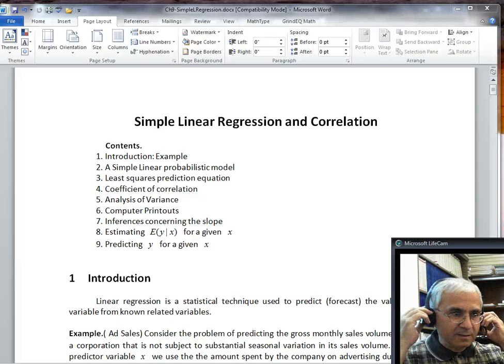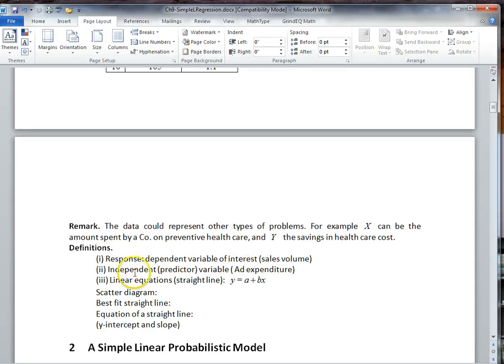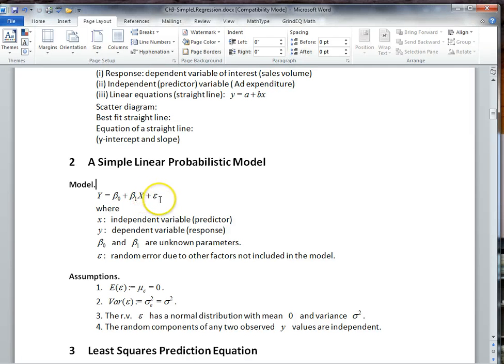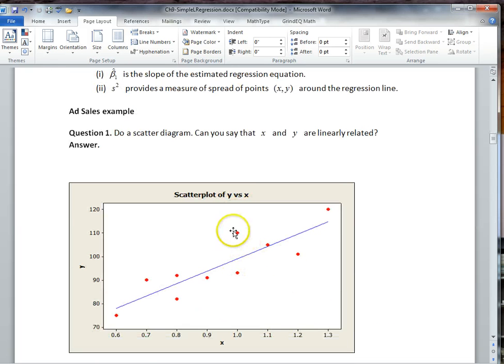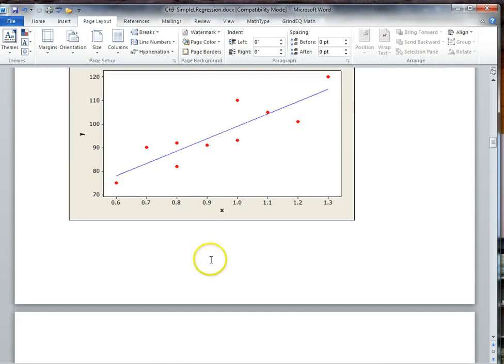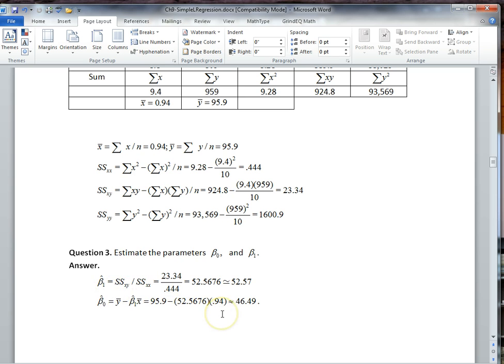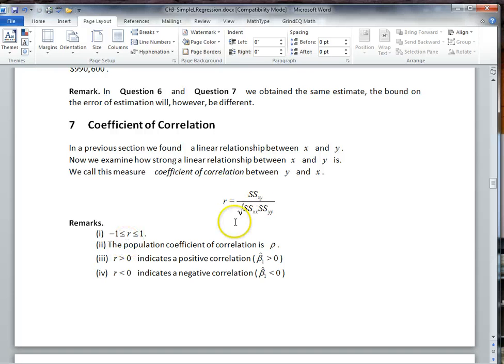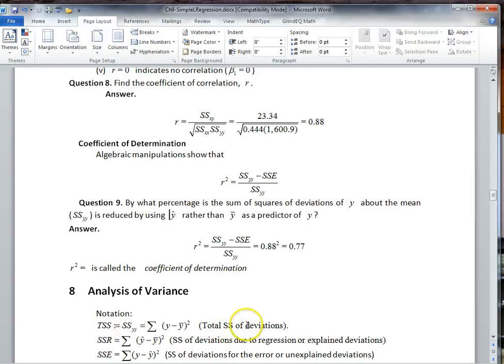LR intro video1